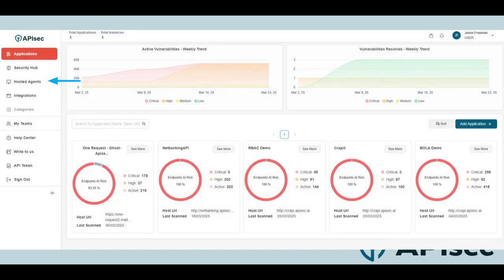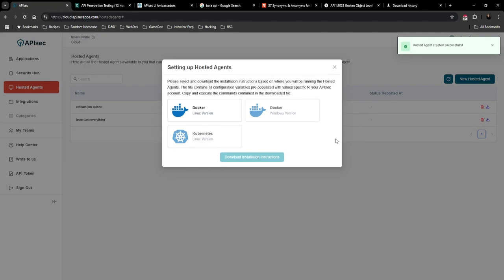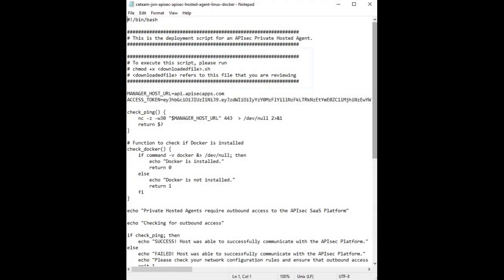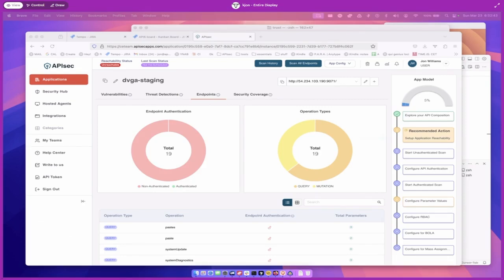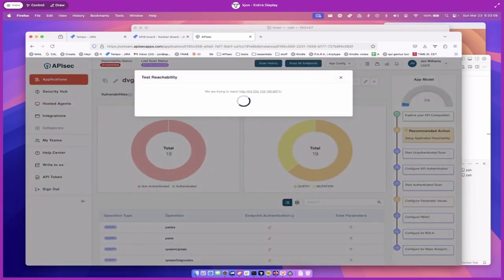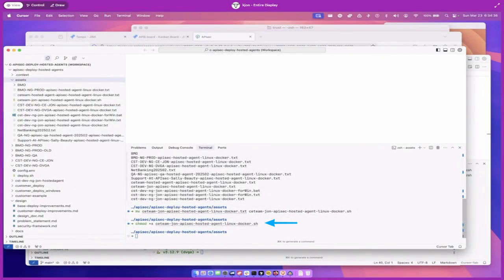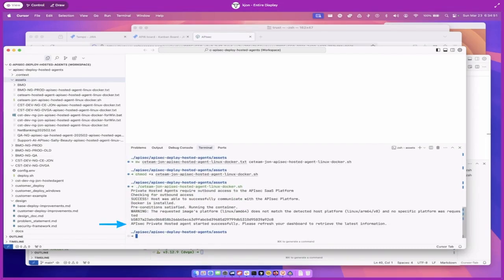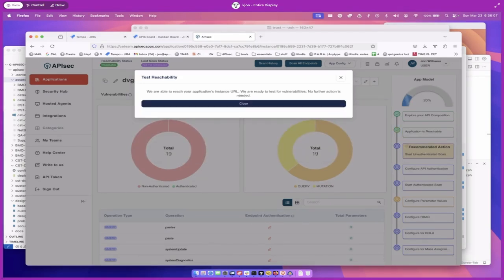Getting Started #11: Deploying a Hosted Agent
🛠️ How to Deploy an APIsec Hosted Agent
In this tutorial, learn how to easily set up and deploy a hosted agent within APIsec to enable scanning of APIs behind firewalls or within restricted environments. Hosted agents help bridge internal network limitations and ensure full reachability for your scans.

You'll learn how to:
✅ Create a hosted agent in the APIsec dashboard
✅ Deploy the agent in your environment
✅ Verify application reachability
✅ Run authenticated scans behind internal networks

Follow along and get your hosted agent up and running in minutes! 🔐